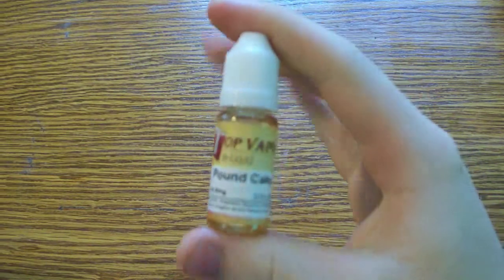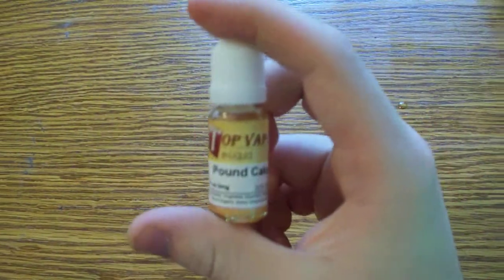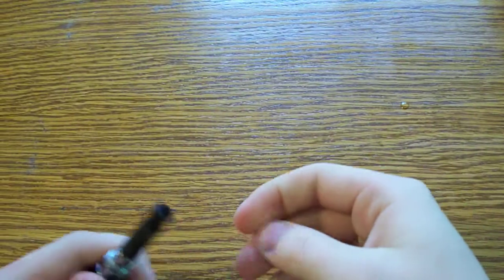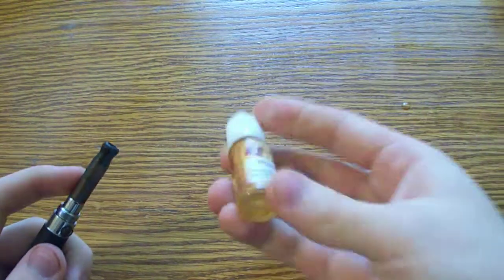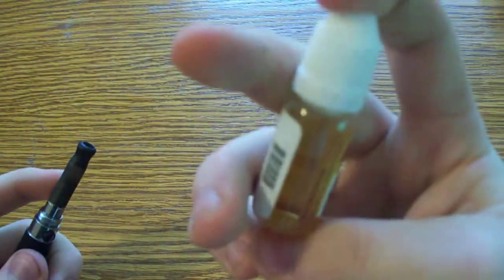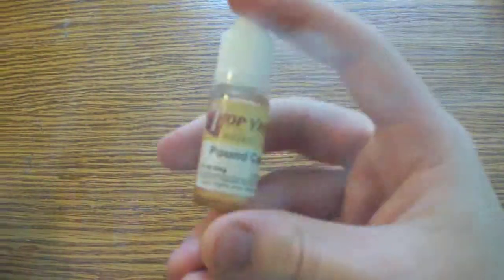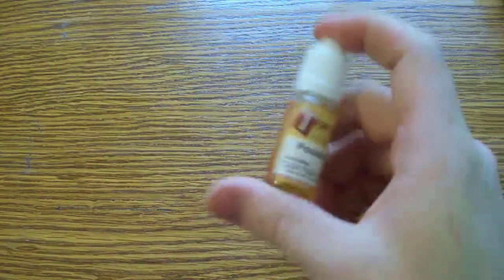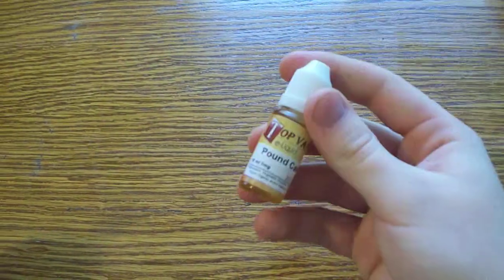TopVapor Pound Cake | e-Liquid Review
Pound cake-flavored e-liquid review.